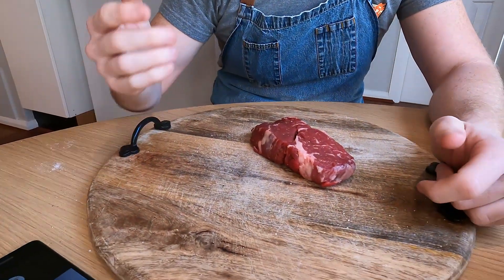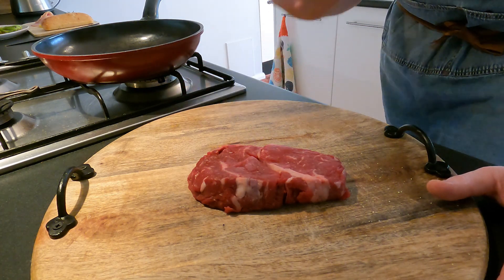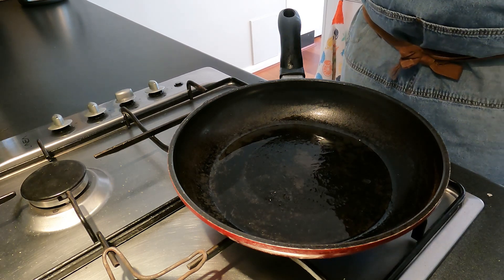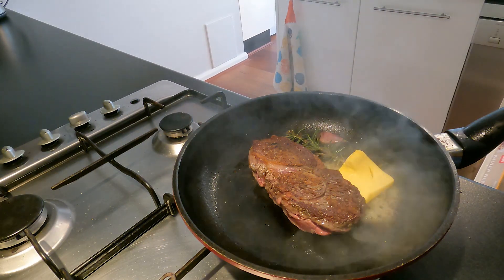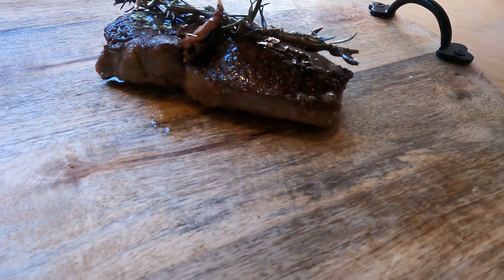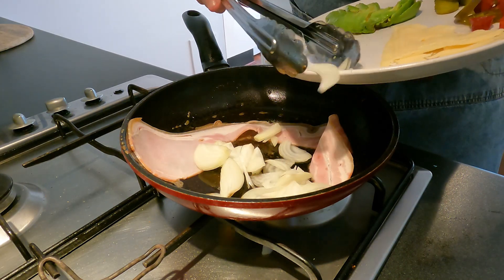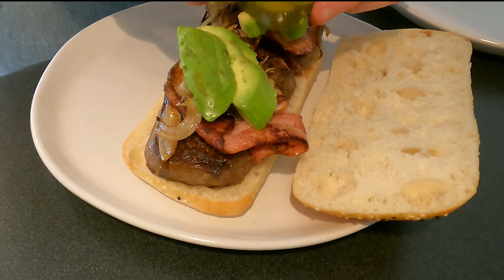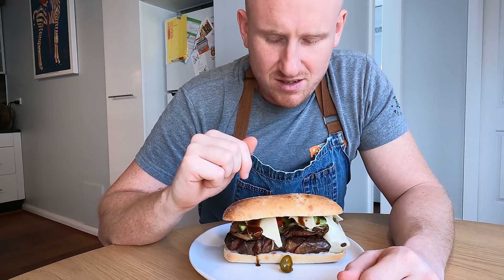Steak Sandwich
the grand daddy of all steak sandwiches. Enjoy!